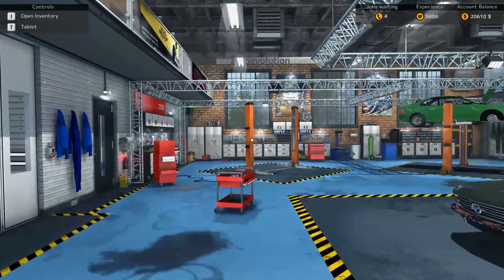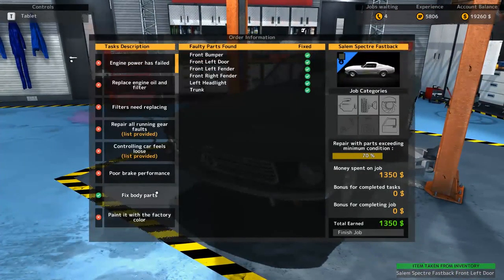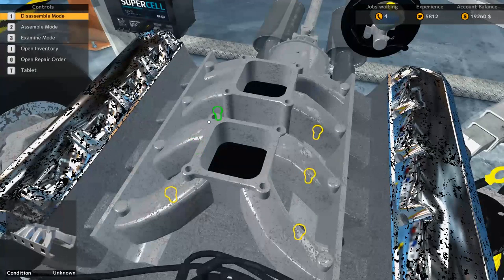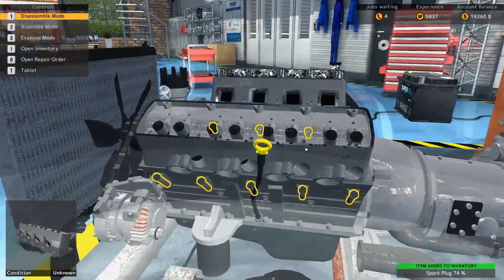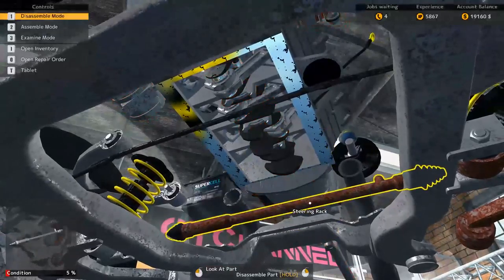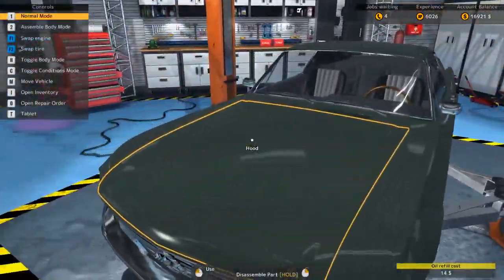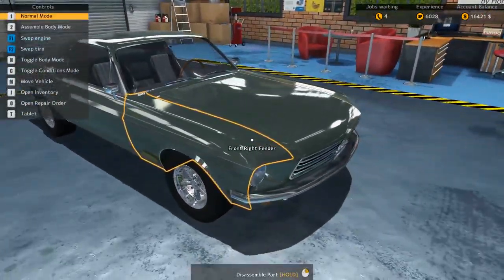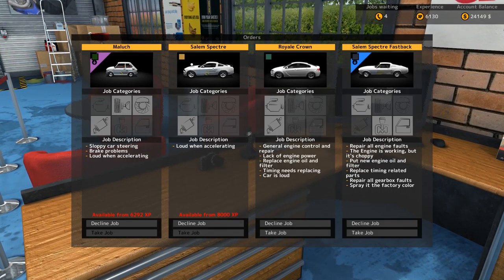Car Mechanic Simulator 2015 | Fastback Mustang!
In today's video, we restore a Spectre Fastback "Mustang", and talk about some things along the way.